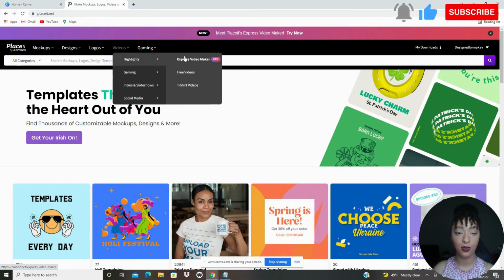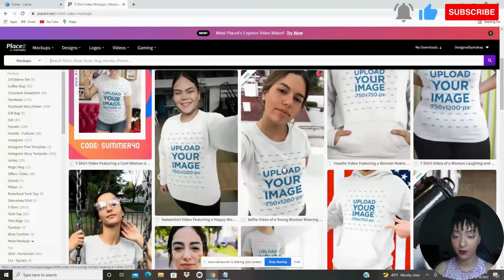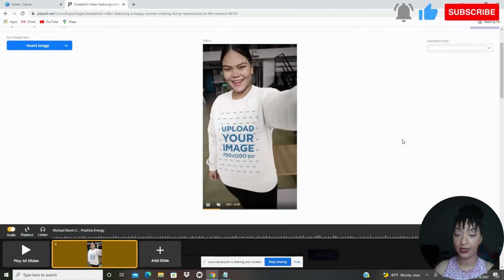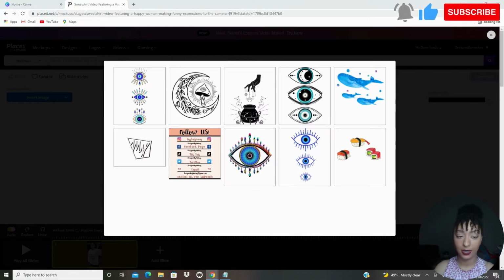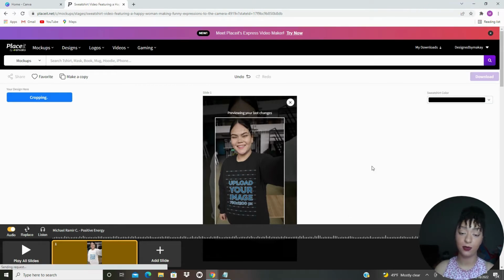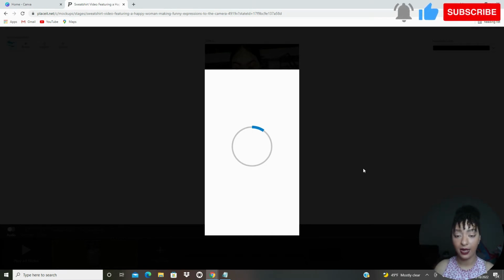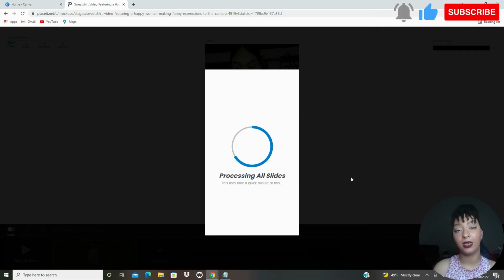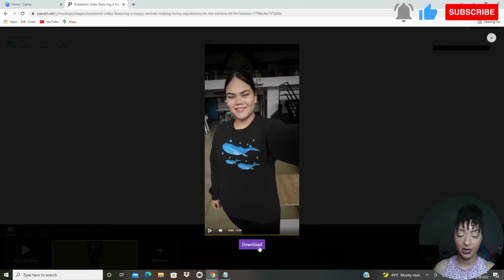Placeit: Shirt Mock up Video Tutorial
I show you how to make a mock up video for a sweatshirt on placeit.net.